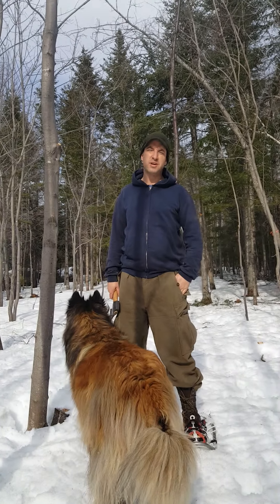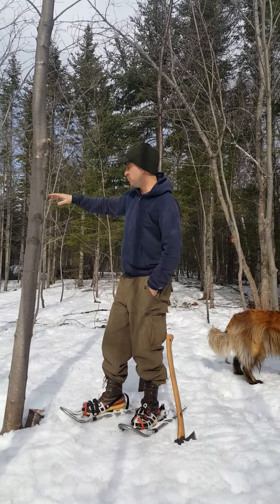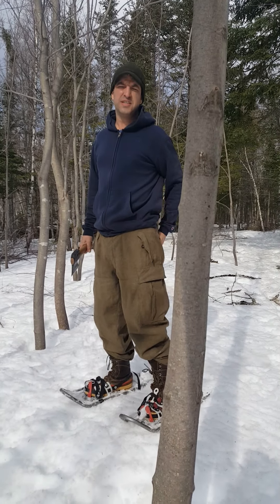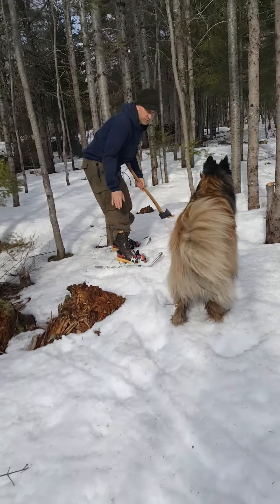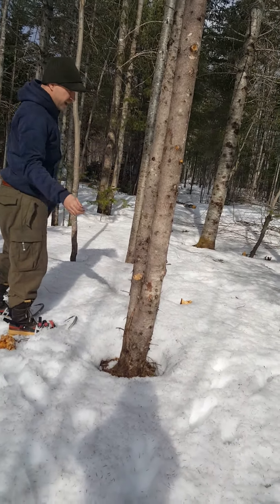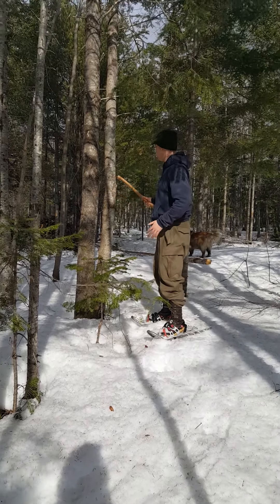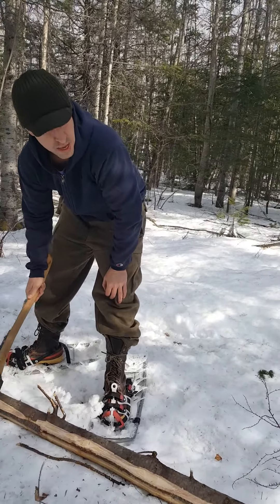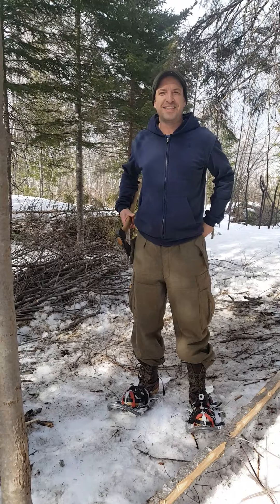Forestry pt. 1 Spacing trees: April 18 2020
Day 4 of filming: Spacing Maple and other tree varieties